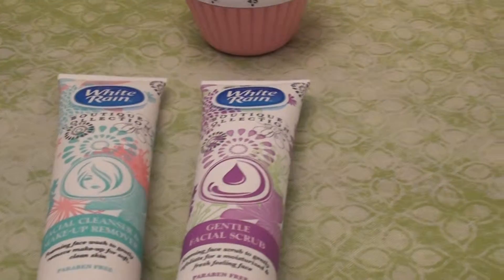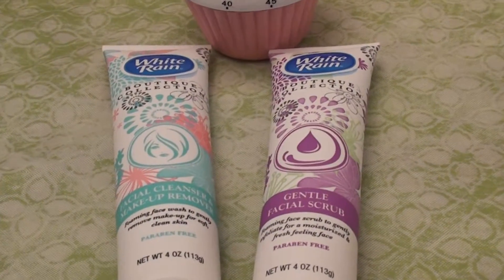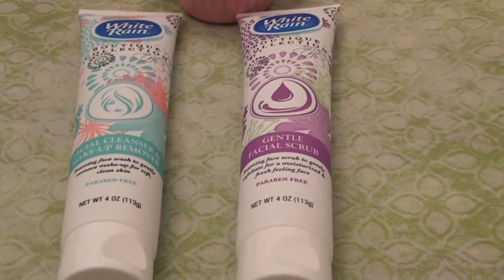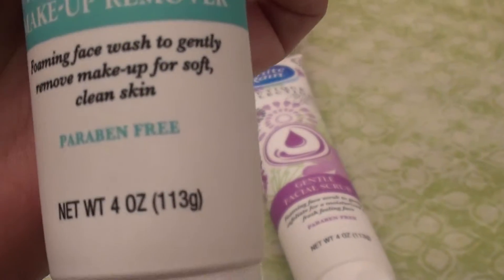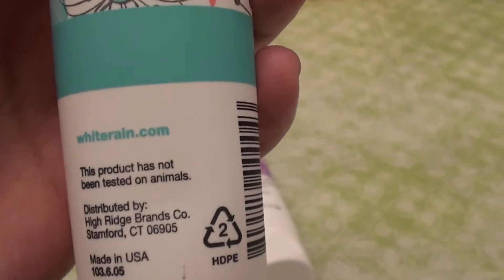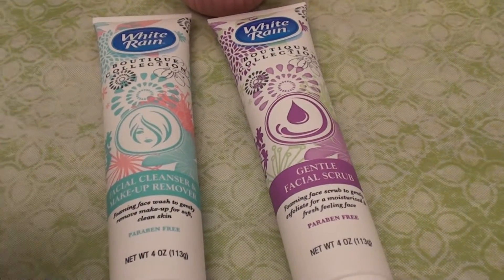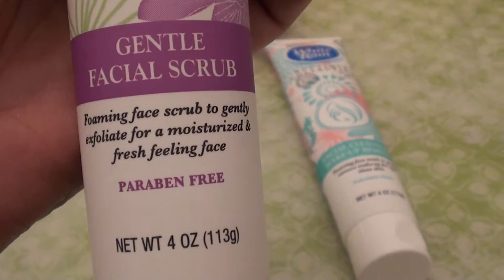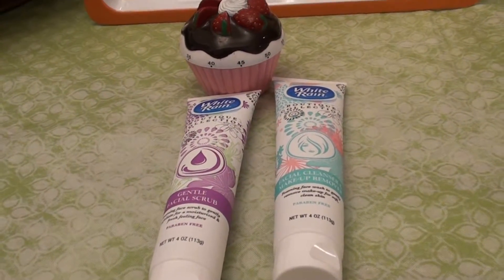DOLLAR TREE CRUELTY FREE WHITE RAIN BOUTIQUE FACIAL SCRUB/FACIAL CLEANSER & MAKEUP REMOVER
WHITE RAIN BOUTIQUE COLLECTION FACIAL SCRUB 4 OZ
WHITE RAIN BOUTIQUE COLLECTION FACIAL CLEANSER & MAKEUP REMOVER 4 OZ
Happy to say I'm finding more and more Cruelty free products at the Dollar Tree!